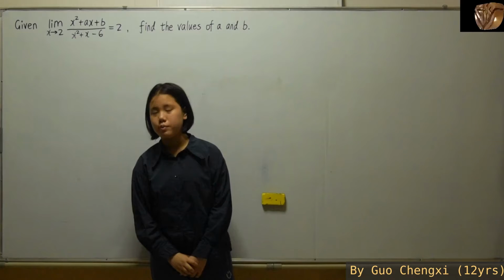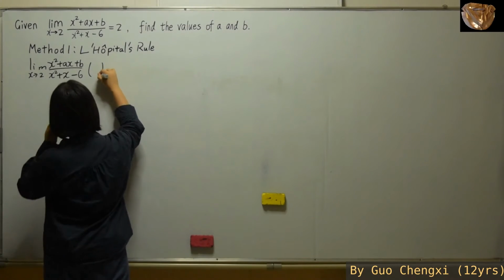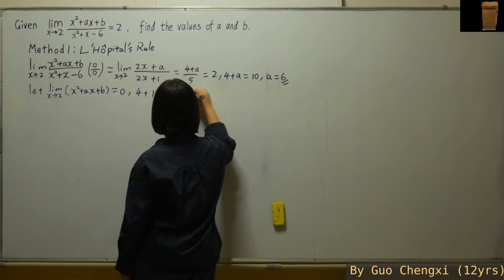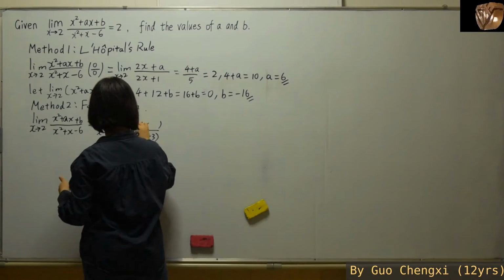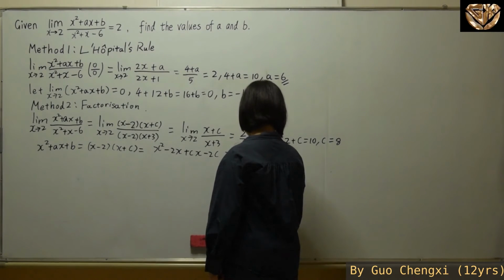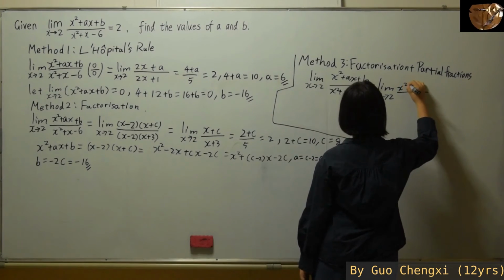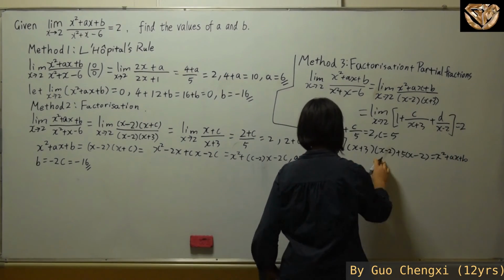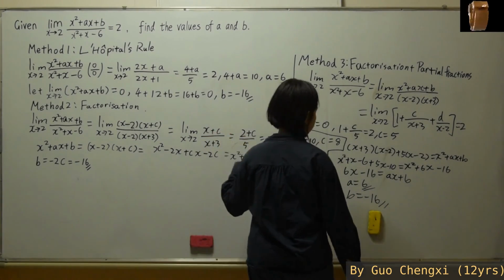(281)12岁郭承曦用英文开讲《微积分中的极限计算方法》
TECHNIQUES AND APPLICATIONS OF LIMIT CALCULATING PRESENTED BY GUO CHENGXI (281)